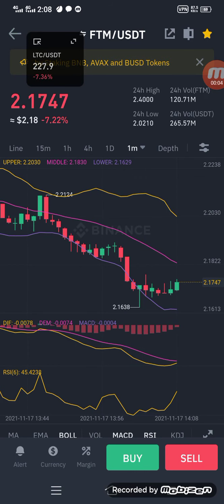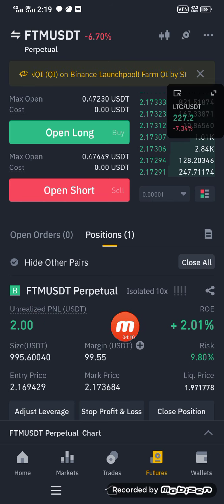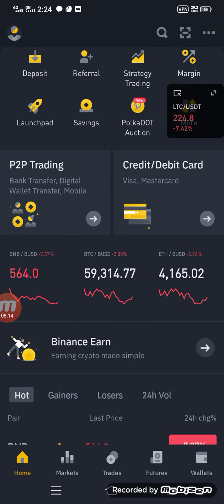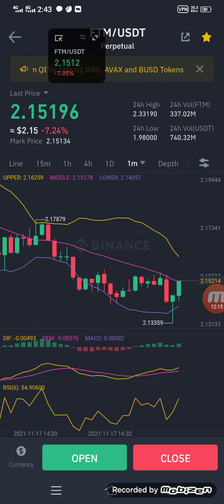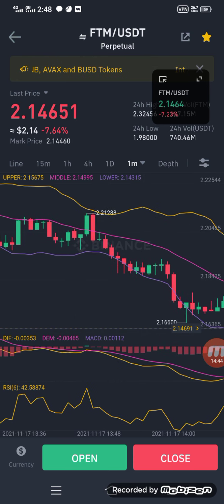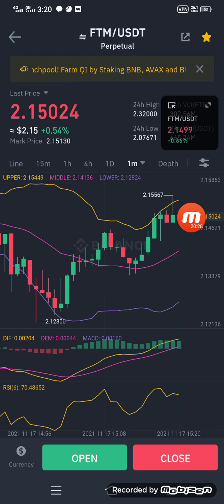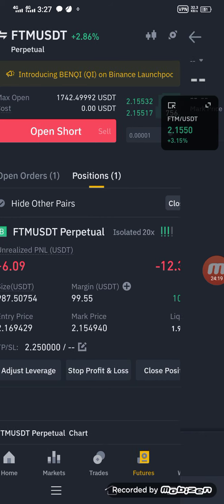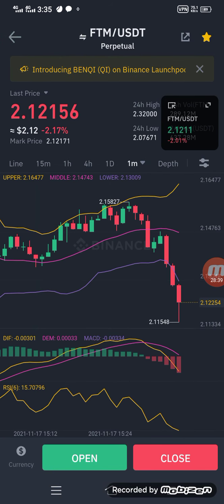FTMUSTD perpetual Binance exchange Cryptocurrency future 2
I m not a financial advisor, Cryptocurrency is big risk never invest in it